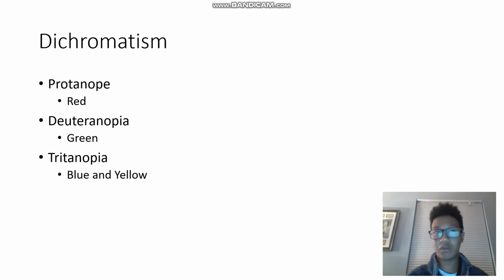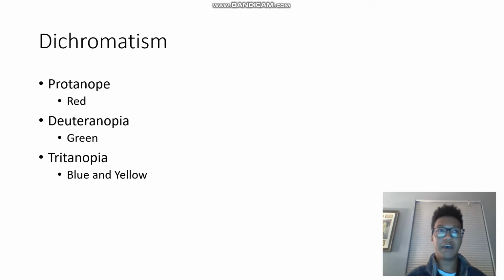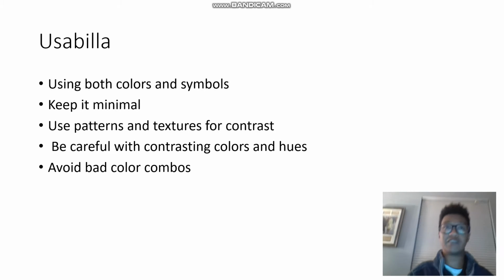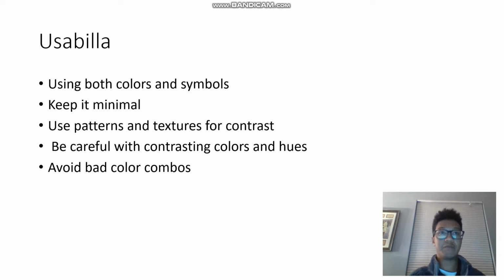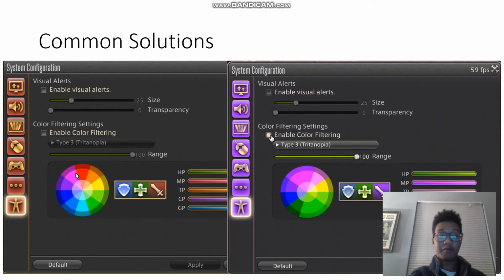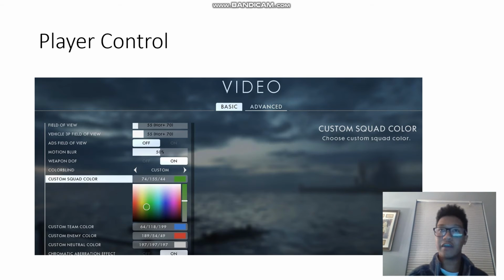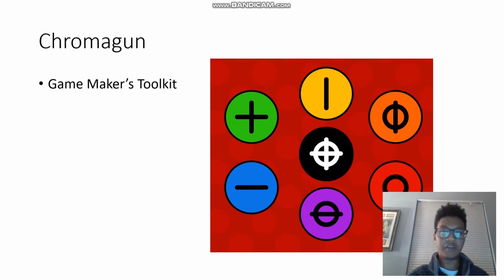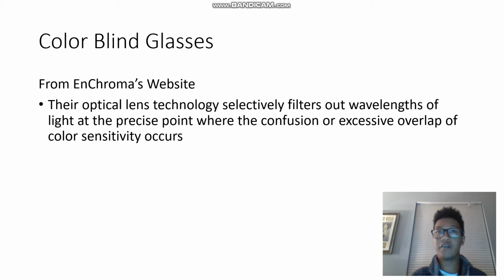My Favorite Thing